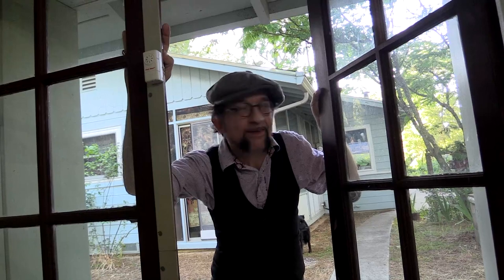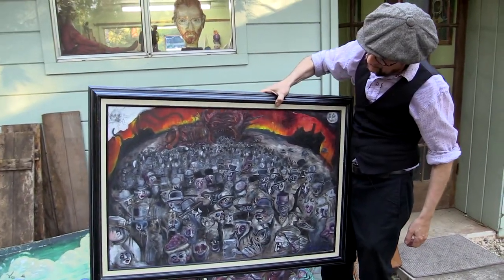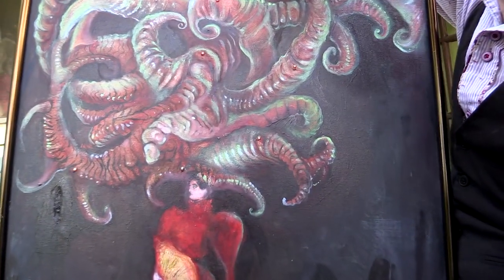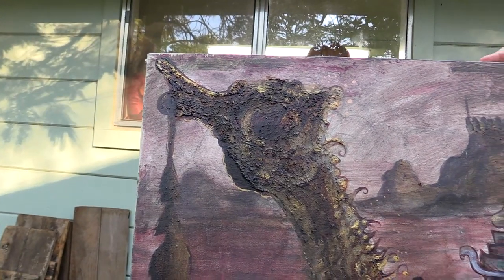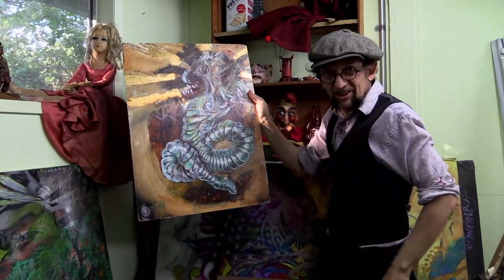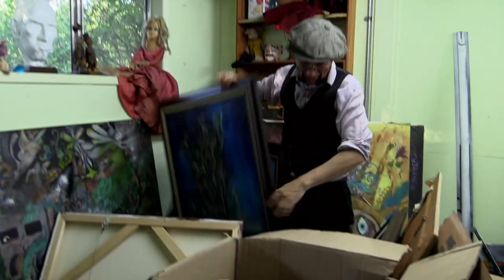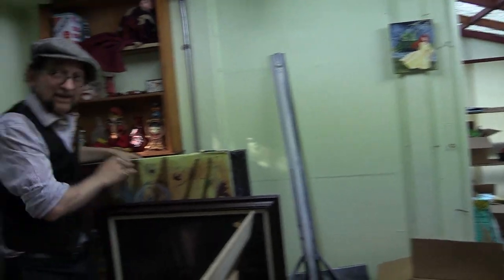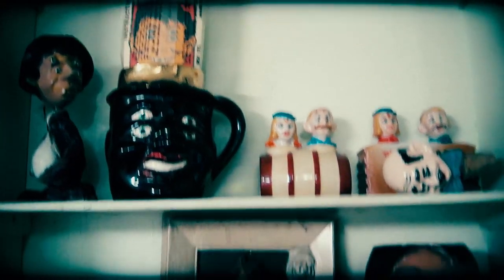Quit Yer Belly Achin' with Charles Schneider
Some bonus footage from the making of Clark Ashton Smith: The Emperor of Dreams.  Charles Schneider shows some of his paintings and collections of Americana with an eye towards the inspiration of CAS and the Northern California foothill landscape.

Music: Sittin' On Top of the World performed and arranged by Charles Schneider.